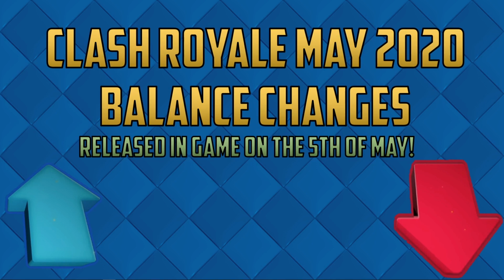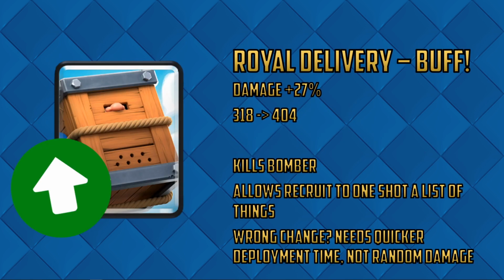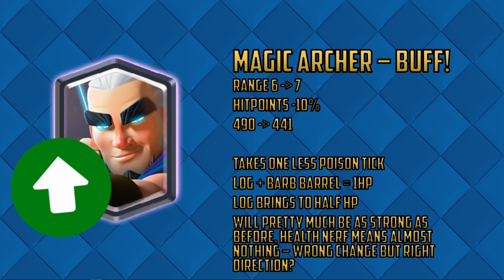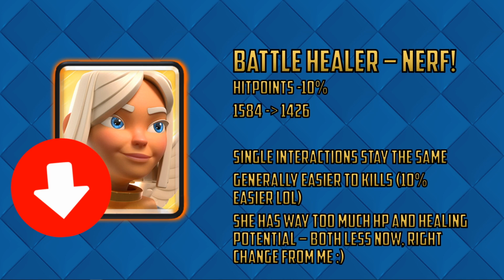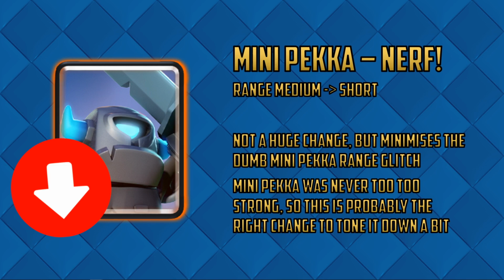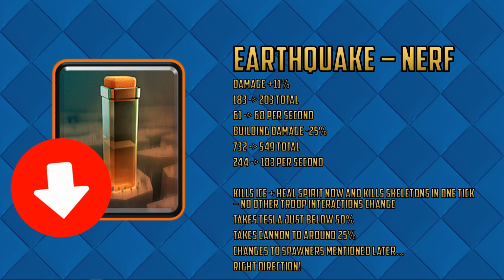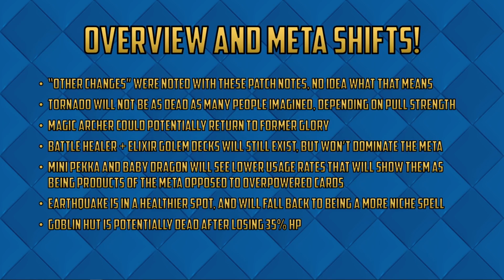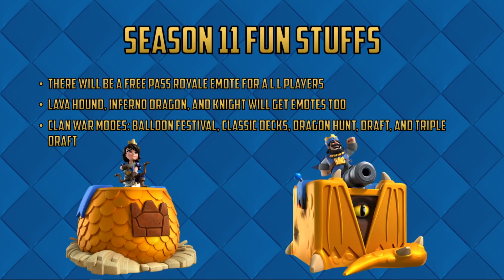HEALER + GOB HUT NERFS! FREE EMOTES! MAGIC ARCHER BUFF! Season 11 Clash Royale Balance Change Review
LET ME TAKE 12 MINUTES OF YOUR TIME BECAUSE CLASH ROYALE'S META HAS JUST TOTALLY CHANGED! These may possibly be the biggest changes clashroyale has seen in the past few years, and this review will tell you all about them and what they do to the meta! We see nerfs to Battle Healer, Goblin Hut, Baby Dragon, Mini PEKKA, Tornado, Earthquake, and ALL spawners. Alongside that, we get a couple of buffs to the Magic Archer, Royal Delivery, and Goblin Cage. And with those said, this could just be the best meta we've seen inside of this game...